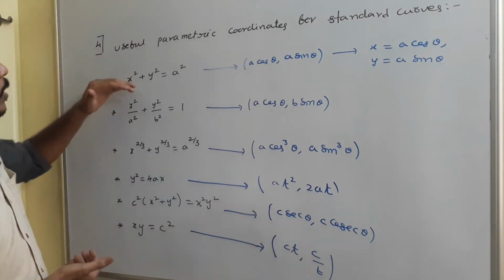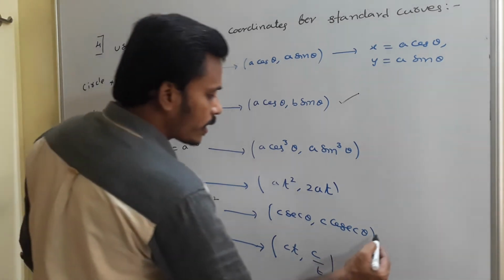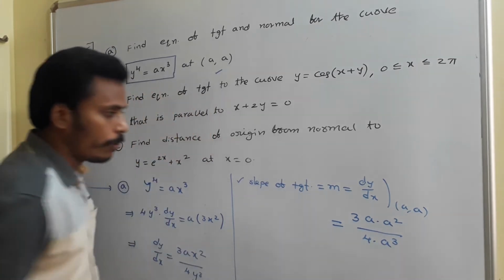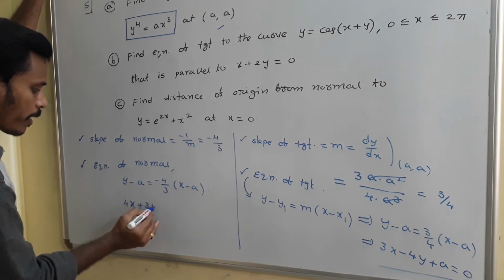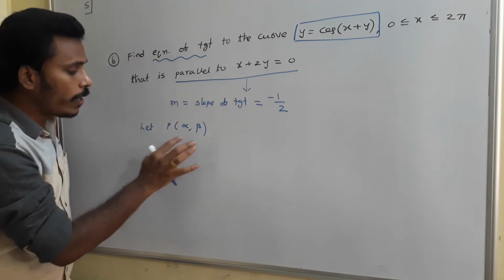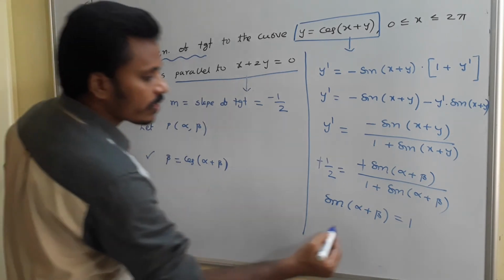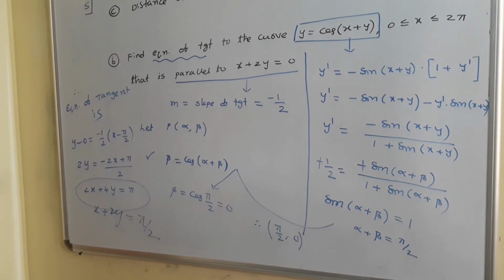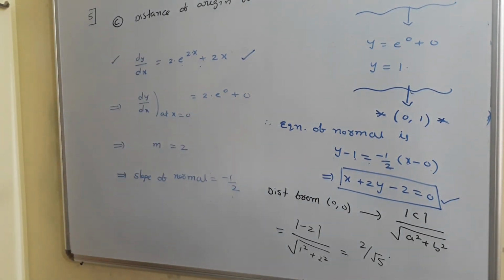Tangents and Normals :: lecture 3